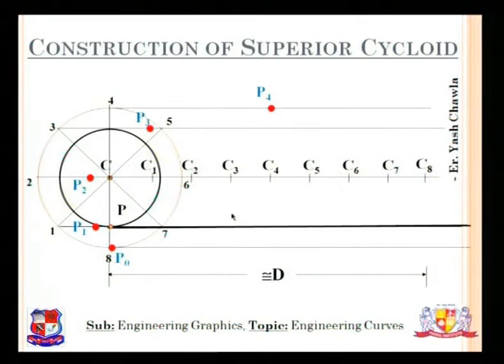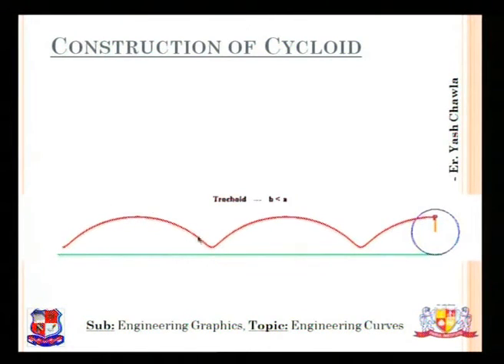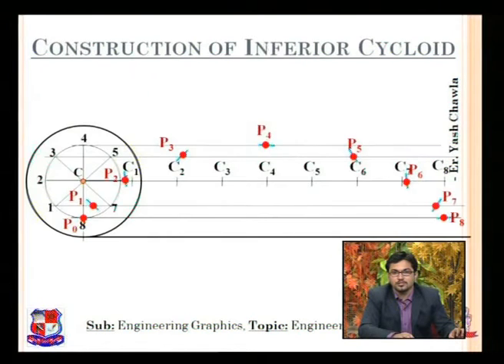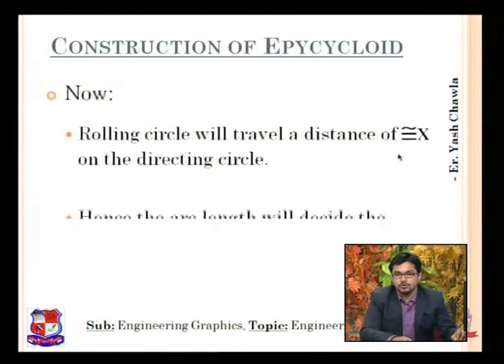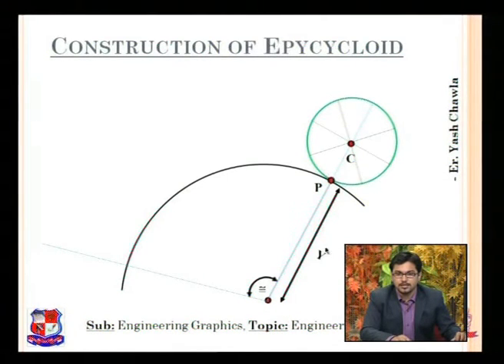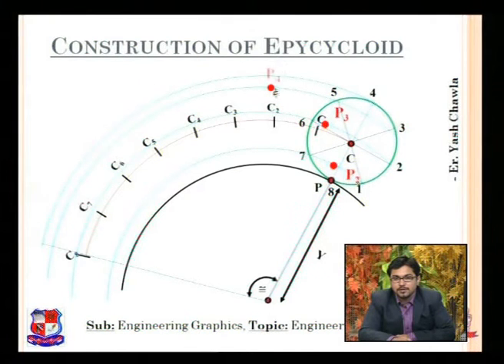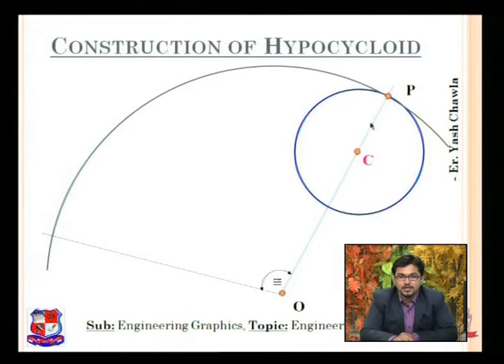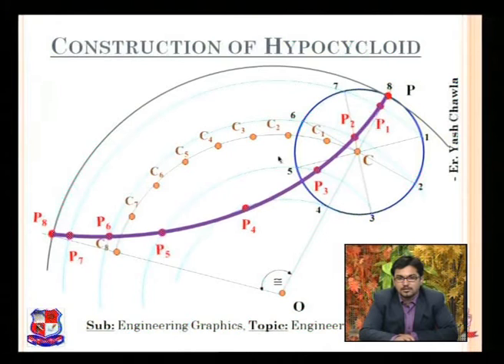Yash Chawla Engineering Graphics Engineering Curves 2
Mr. Yash Chawla- Parul Ins. Of Engg & Tech, Vadodara- Engineering
Graphics- Engineering  Curves- Construction of cycloids, Involutes and Spirals using Cognifront's Classroom Assistant 2014.